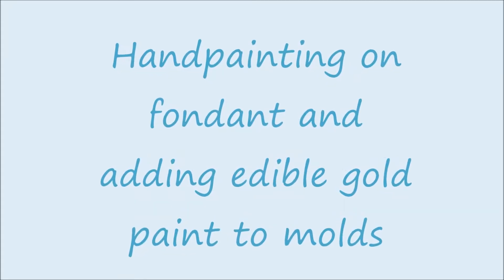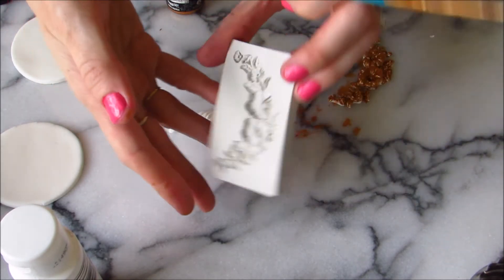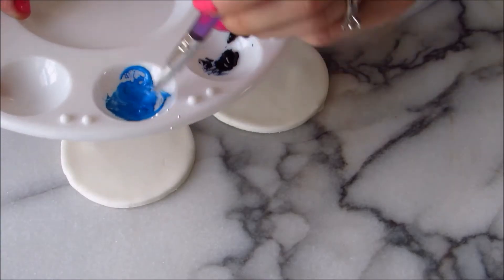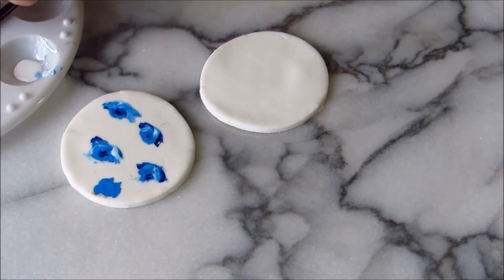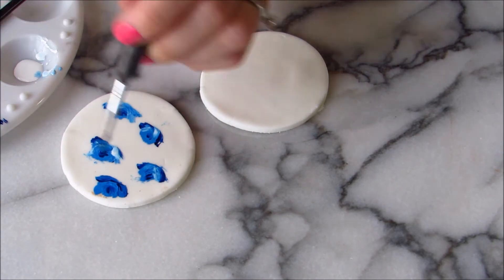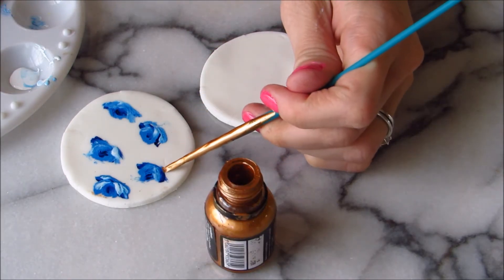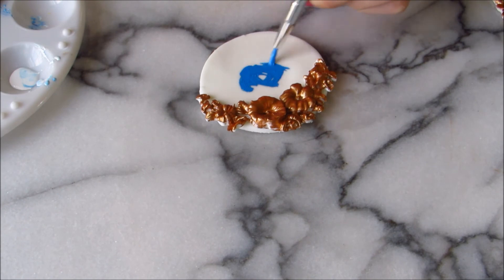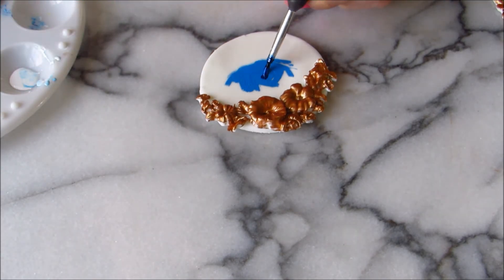Hand painting on fondant cupcake toppers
*Wilton royal blue gel color
*White white icing by Wilton
*Paintbrushes and palette
*Rainbow Dust metallic gold edible food paint
*Water
*Fondant